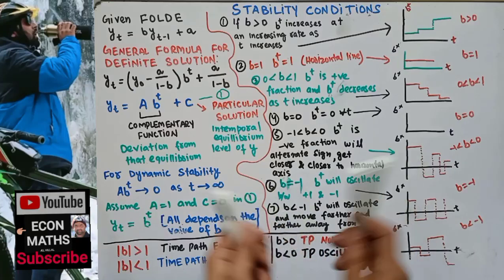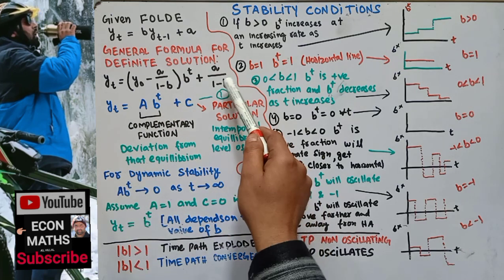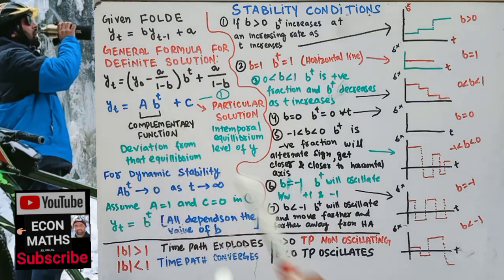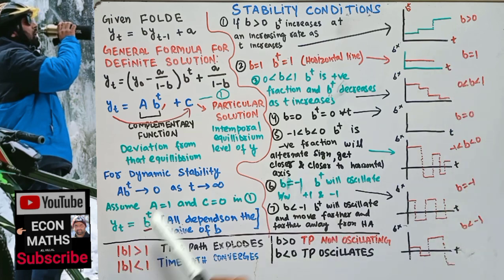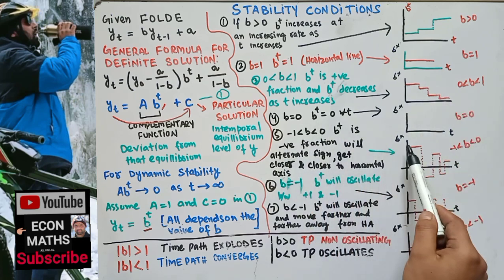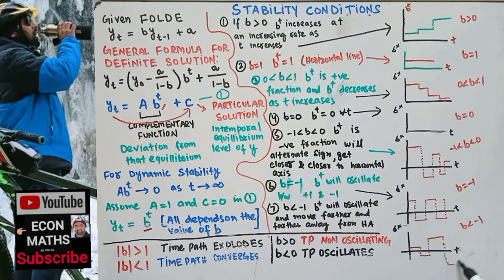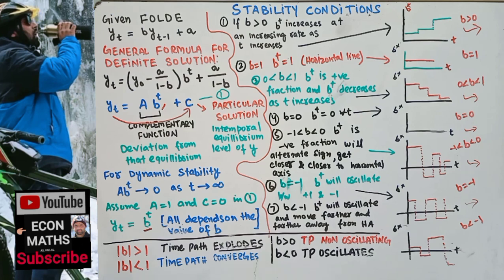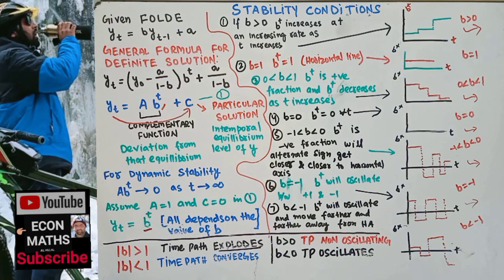Stability Conditions for First order linear difference equations. dynamic stability for time path